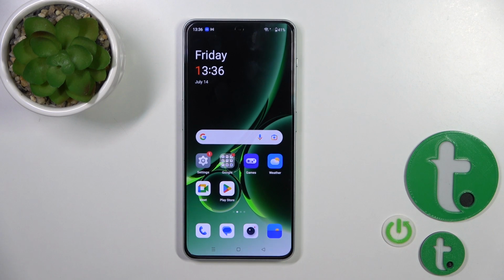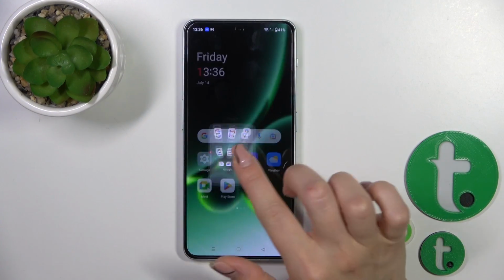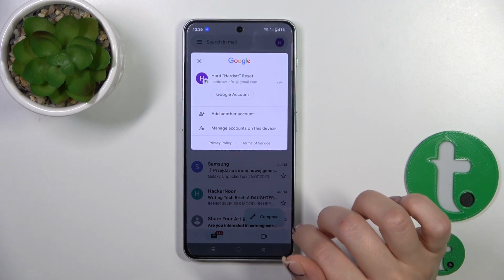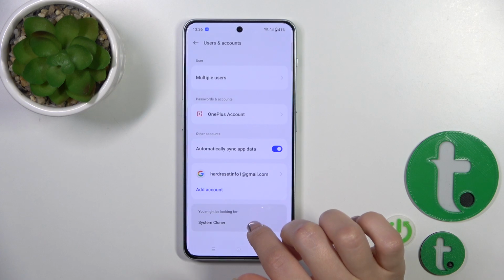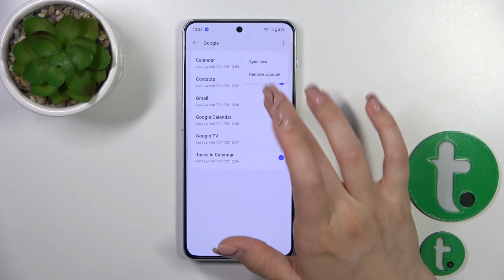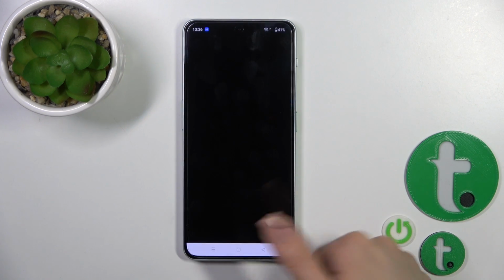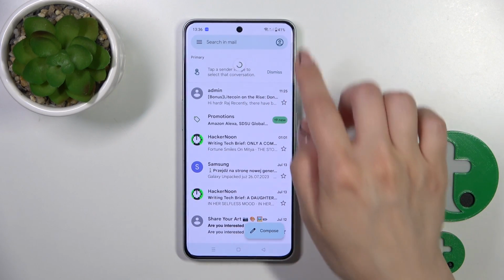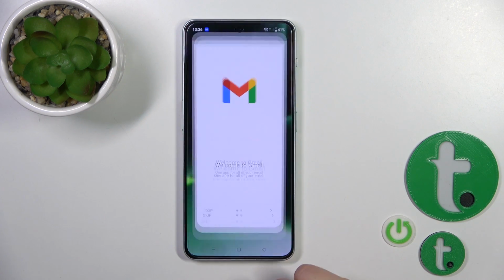How to Log Out of a Gmail Account on a OnePlus Nord 3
Are you looking for a secure way to sign out of your Gmail account on your OnePlus Nord 3? In this comprehensive tutorial, we'll walk you through the step-by-step process of safely logging out of your Gmail account on your OnePlus Nord 3. Your privacy matters, and we'll show you how to ensure your personal information is protected by signing out properly. Join us now and take control of your account security with these easy-to-follow instructions. Don't miss out on this essential knowledge for every OnePlus Nord 3 user!

How to remove a Gmail account on a OnePlus Nord 3? How to sign out of a Gmail account on a OnePlus Nord 3? How to exit a Google Mail account on a OnePlus Nord 3?